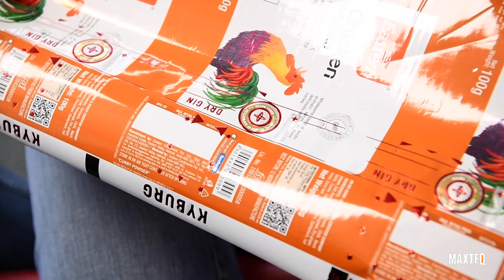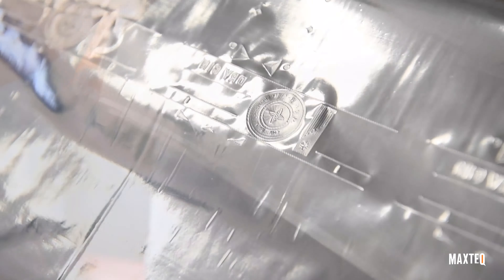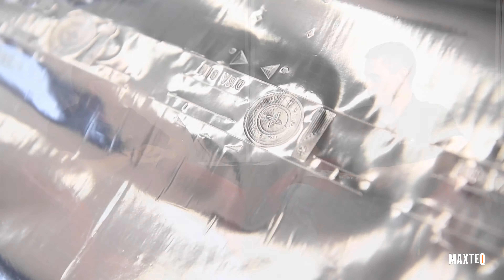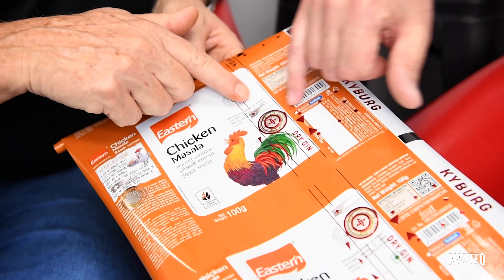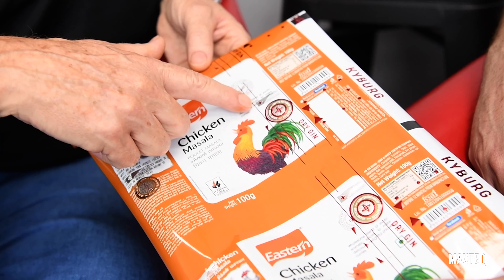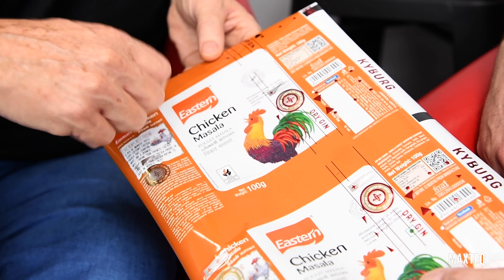The MAXTEQ Podcast – hot foiling and embossing with the Pantec RHINO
The last business trip of Roger Meierhofer to Australia was an opportunity for Andrew Maxwell (CEO of our representative MAXTEQ) to produce a podcast about the possibilities of flat bed embossing. The informative interview touched on topics such as general advantages, substrates, tools and foil costs.